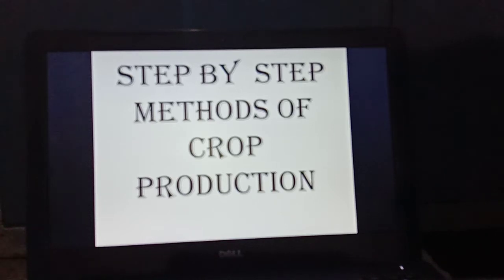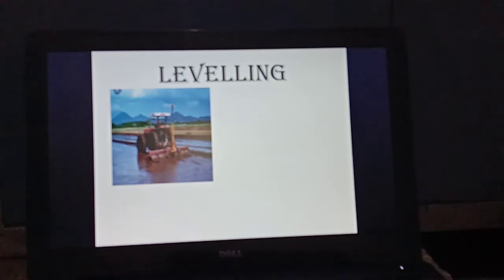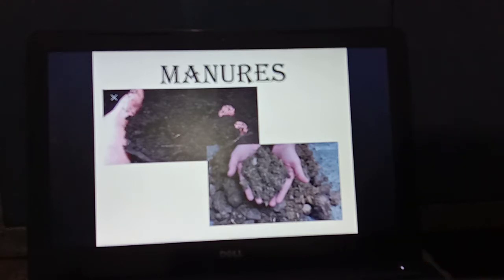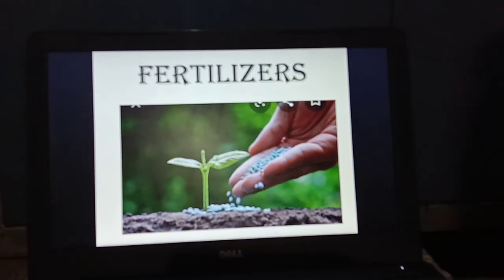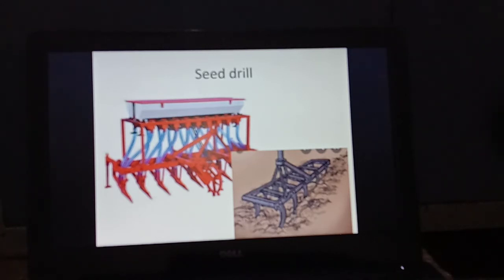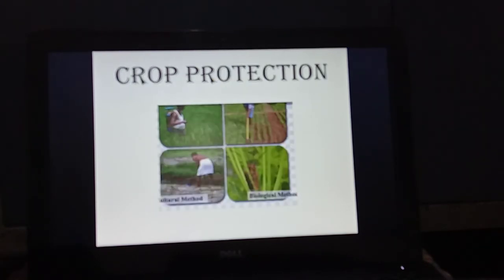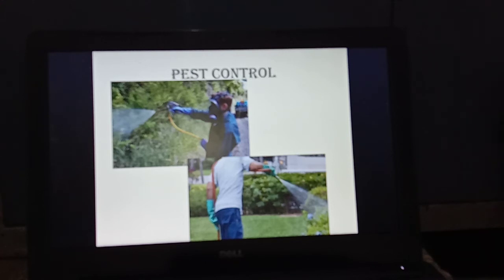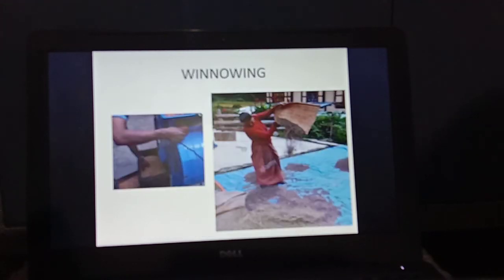Class 8 part 2